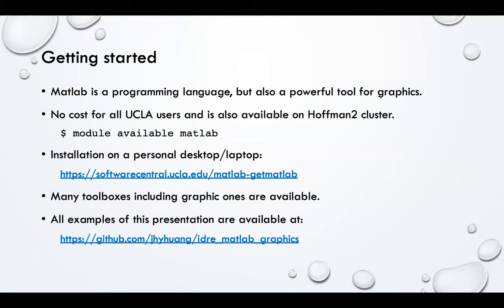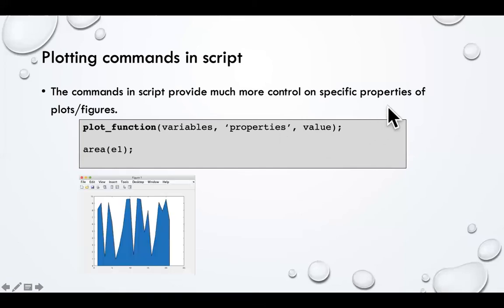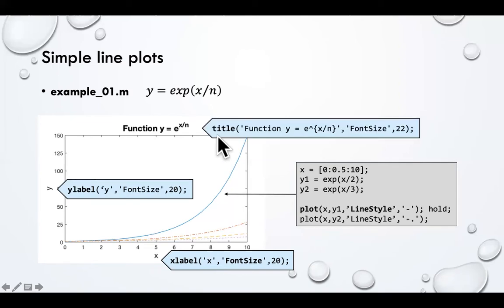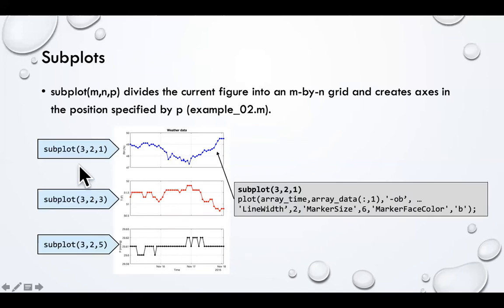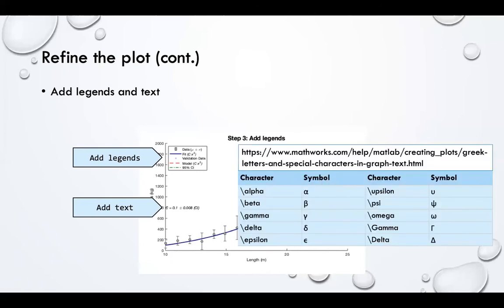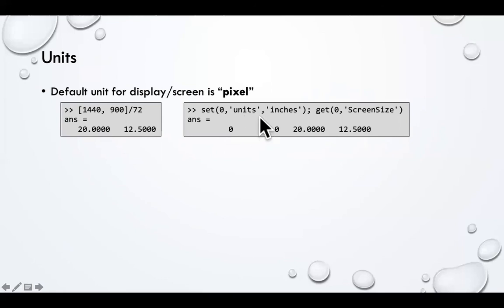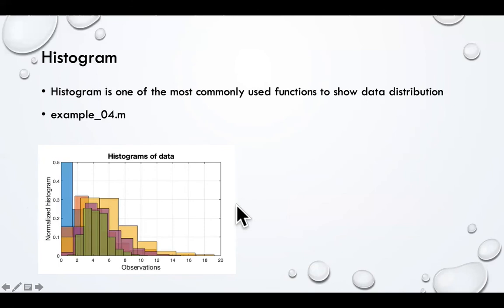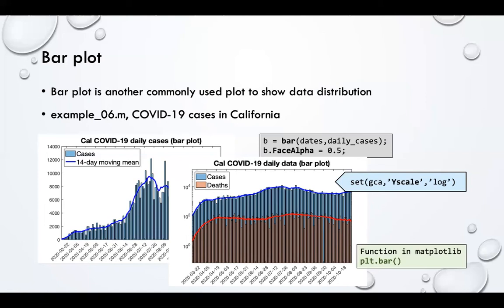Advanced graphics with Matlab (Part I)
This workshop will demonstrate how to use Matlab to create data visualization and animation for publications or presentations.